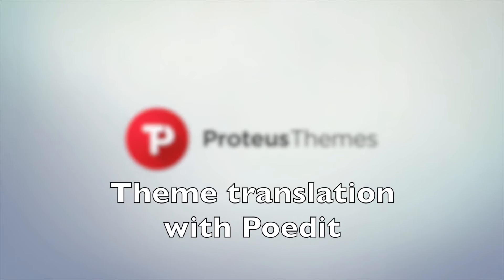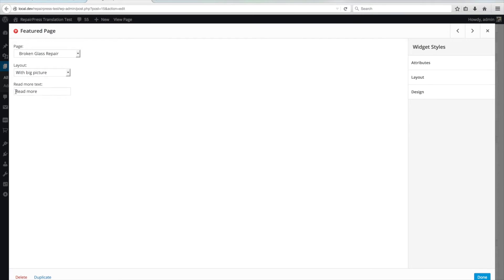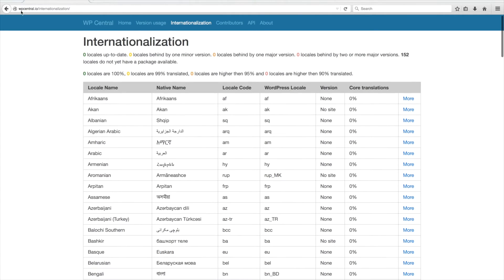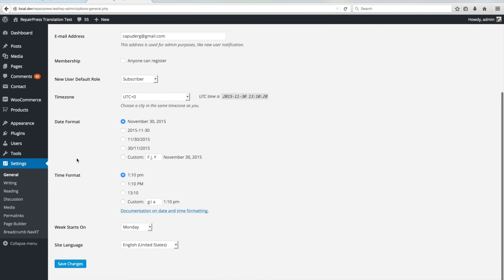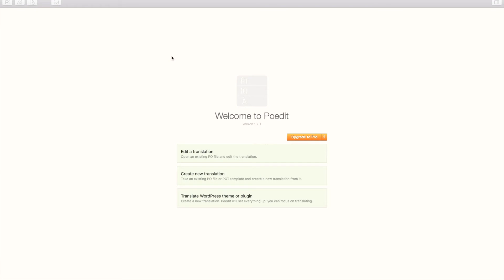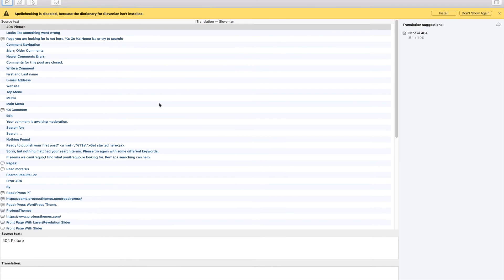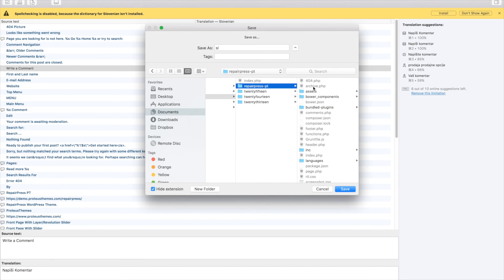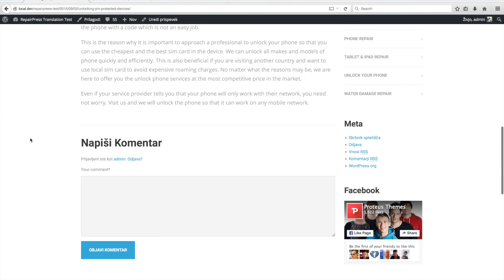Theme translation with Poedit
KB article - How to translate the theme to some other language?